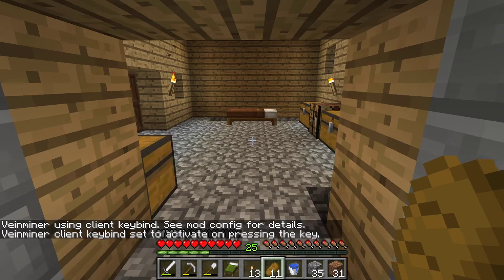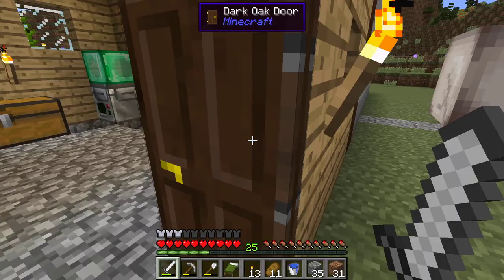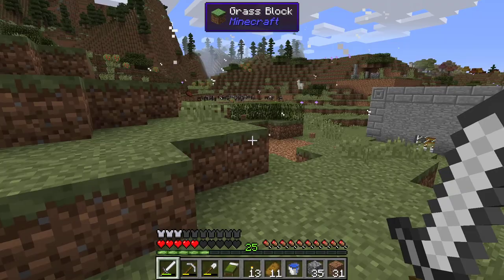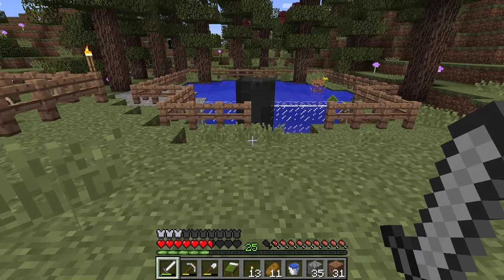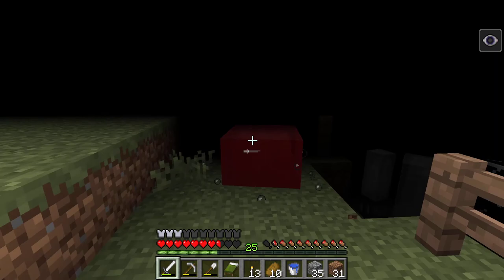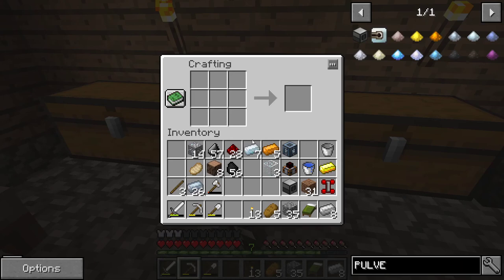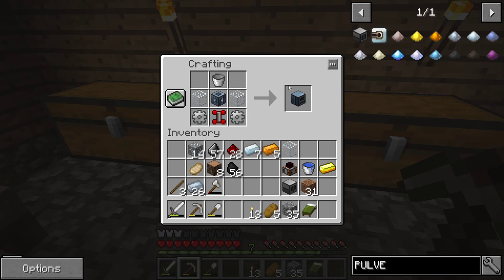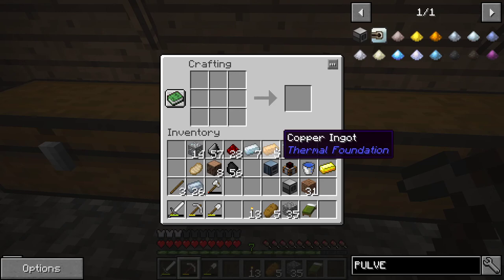JurCRAFTic Park - Ep. 30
Welcome to JurCRAFTic Park!  I'm Rex The Robot and this is my first ever Youtube series.  We're gonna try to build a dino park in Minecraft survival mode.